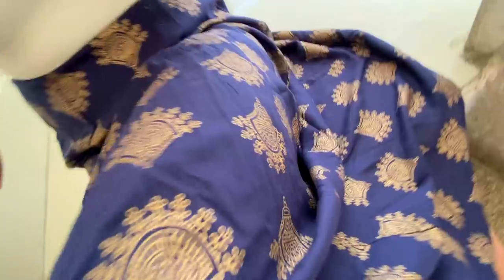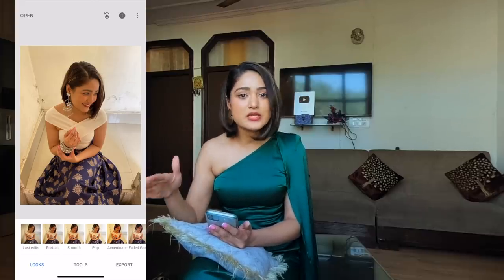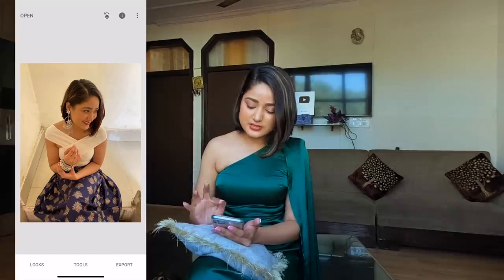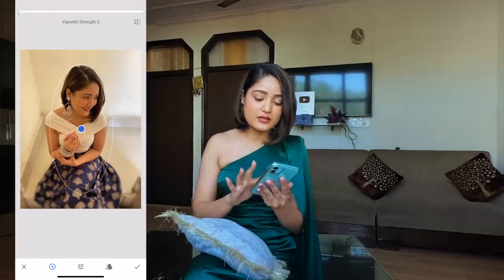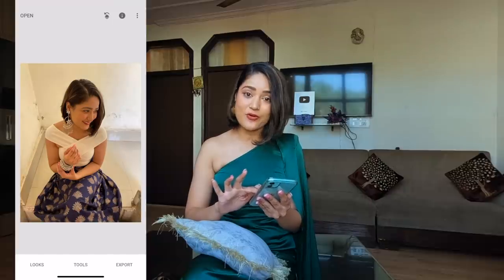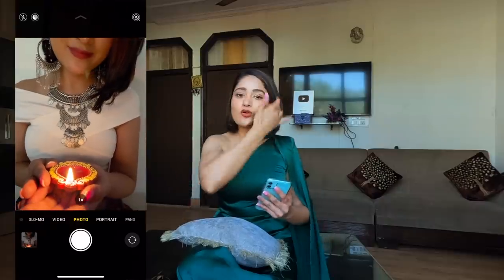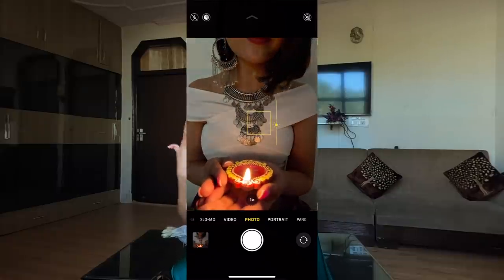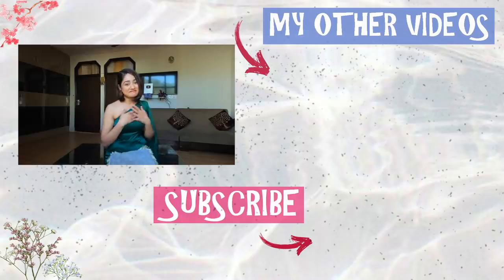How To Take Festive Feel Photos | Home Edition + Killer Editing SECRETS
Festive season is here and we can't miss taking beautiful photos along the way. Also shared how you can achieve bomb photos with simple editing hacks and tricks. Enjoy:)
Also use SoniansRecreate while posting your photos on Instagram :)

MOBILE PHONE I USED IN THIS VIDEO

Apps I Used:
1- Snapseed

✳️ How I Edit my Photos- (Full Step Wise Tutorial)

1- White CropTop
2- Lehenga Skirt Set
3- Chandbali Earrings
4- Silver Layered Necklace
5- Ghungroo Bangle
6- Golden Earrings
7- Green Jumpsuit- (Mine is from Shein but here's a better one)
8- Traditional Sling/Clutch
9- Silver Rings

WHAT I WEAR FOR SEAMLESS EFFECT:

Suggested Bra:

Suggested Underwear:

1- My Vlogging Camera

2- Laptop that I Use

3- My Ring Light

4- Mic that I Use

5- Best Small Tripod

6- Best Gorilla Tripod with Grip/Clip

7- Tripod Mobile Phone Holder Grip/Clip

8- Best Long Tripod

9- Backdrop Stand

10- Hard Disk

11- Hard Disk Pouch

12- Bluetooth Keyboard

13- Bluetooth Mouse

👄 LIPSTICK I'M WEARING
💅 NAILPAINT I'M WEARING

Random Useful Things I Have:
1- Hand Steamer
2- Background stand (Best Deal Stand + Backgrounds)
3- Photography Stand Clips
4- Phone Ring Light
5- Face Massage Roller
6- Scrunchies Rubber band
7- Nail paint
8- Hard Disk
9- Hard Disk Pouch
10- Gorilla Tripod
11- Bluetooth Keyboard
12- Bluetooth Mouse

📸 Equipments i use for making this video?Go Pro Max